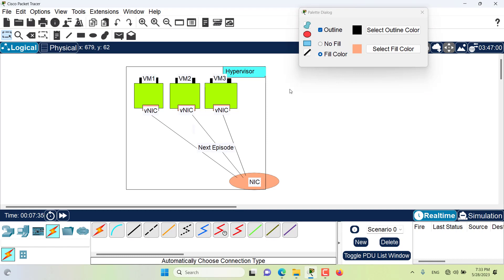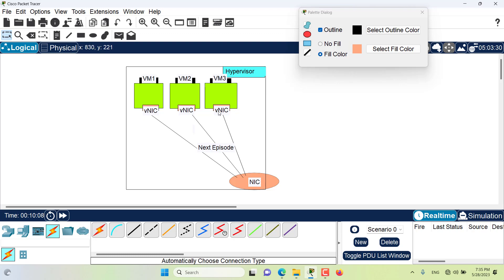Virtual Network Interface Card | Ep. 16 | Networking Debunked